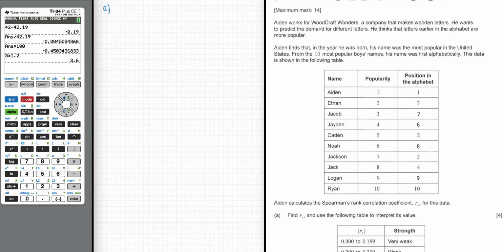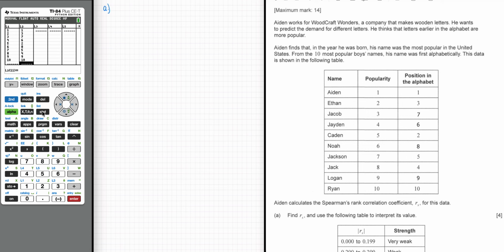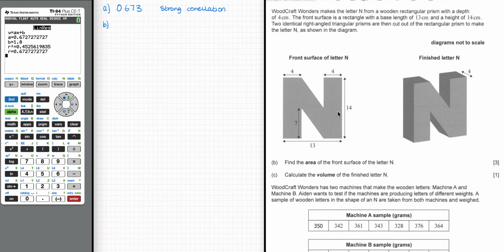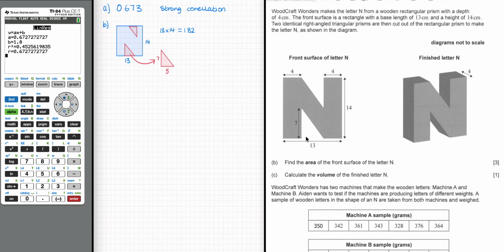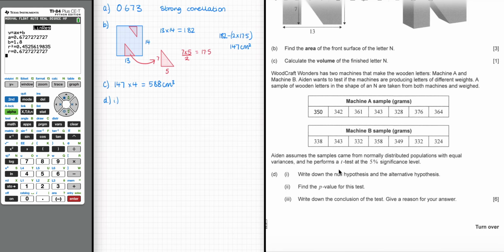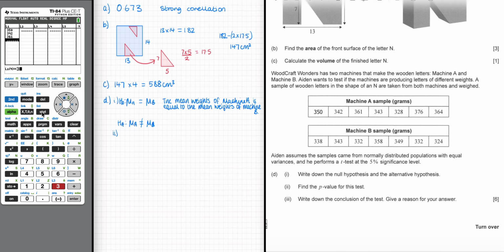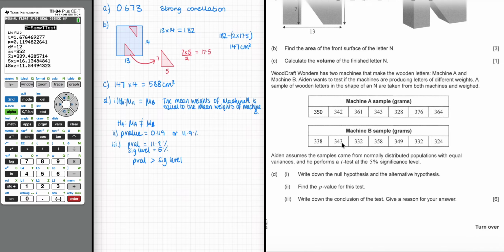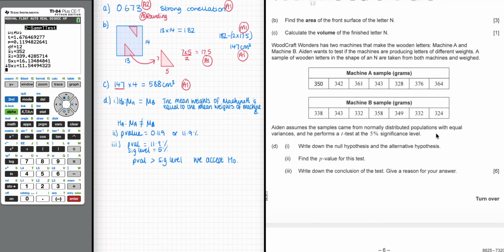Paper 2 IBDP SLAI Question - Volume / Surface area into t-test